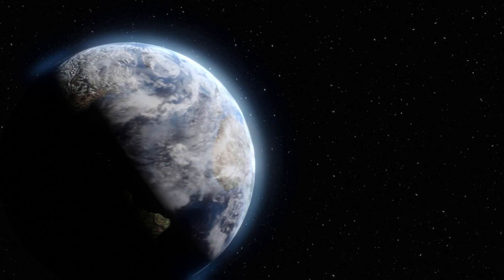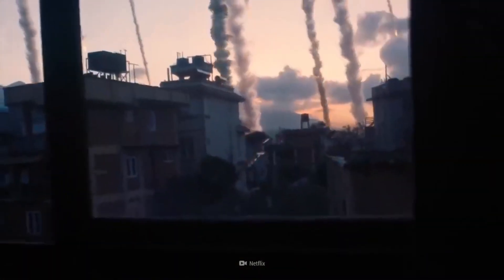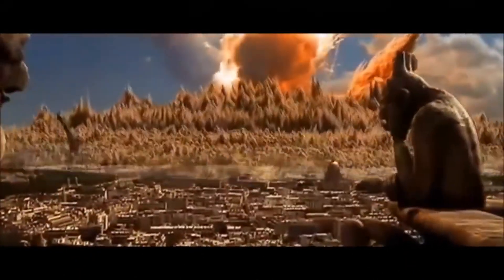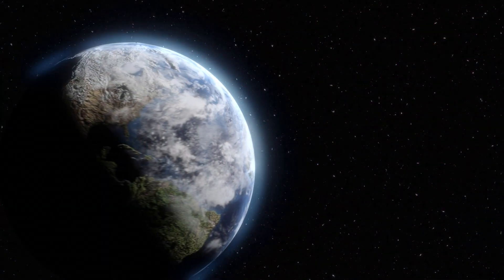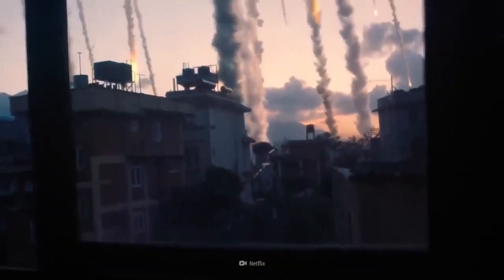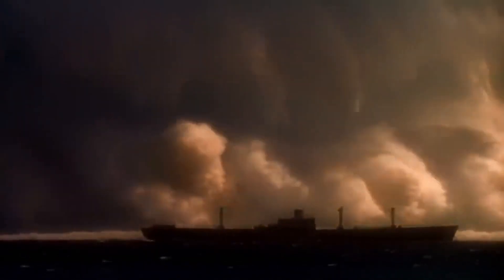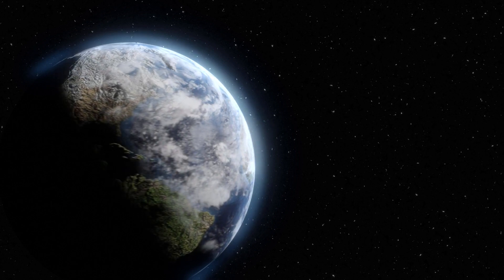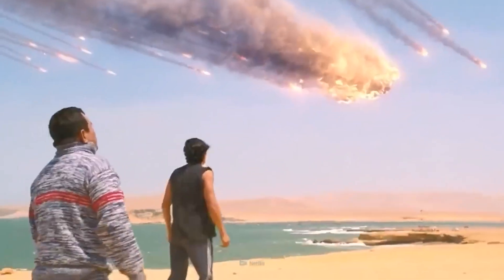WHAT IF EARTH WAS SANDWICHED BETWEEN TWO ASTEROID BELTS?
make this video is 6 hours please help me with subscribes 🥺.

Send this video your friends and family ☺️.